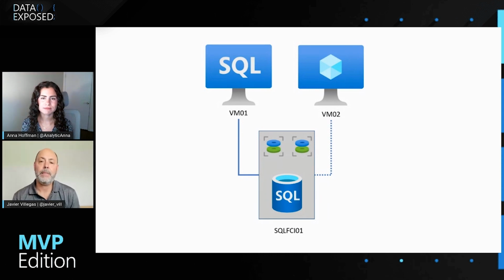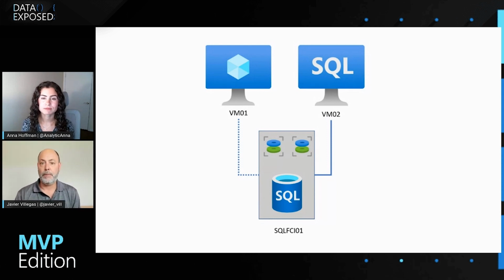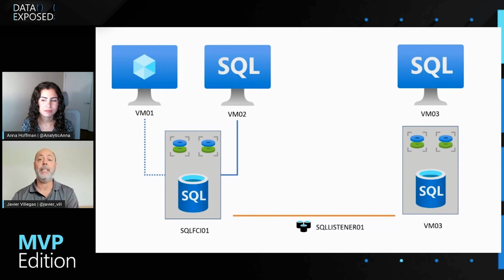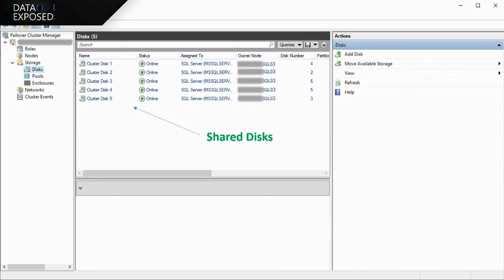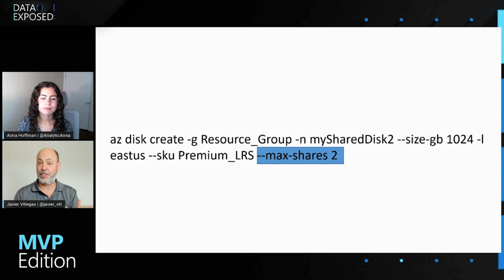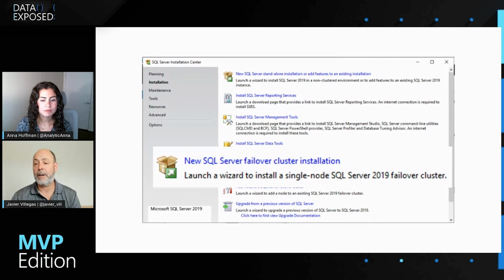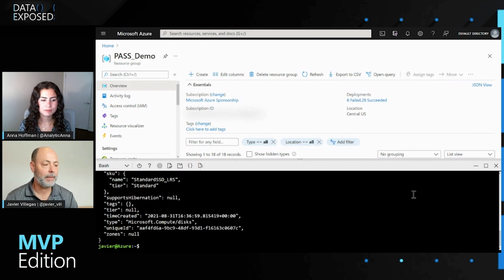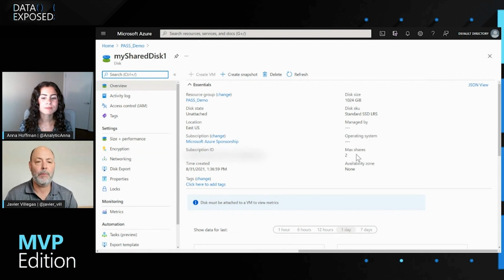SQL Server Failover Cluster Instances in Azure | Data Exposed: MVP Edition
In this episode of Data Exposed: MVP Edition, Javier Villegas will describe the concept of SQL Server Failover Cluster Instances (FCI) covering how we can use them for High Availability purposes using Azure Virtual Machines and the different Azure Storage options.  Recently introduced in Azure VMs, SQL FCIs allows to easily migrate HA workload from on-premises environments to the cloud with the added benefit of application compatibility.

0:00 Show begins
0:30 About Javier Villegas
1:20 Failover cluster overview
5:36 SQL Server Failover Cluster Instances in Azure
9:09 Demo: Created shared disc in Azure portal
11:42 Getting started

About Javier Villegas:
Javier Villegas is IT Director (DBA & BI Services) at Mediterranean Shipping Company with more than 20 years of experience working with SQL Server, Including Azure SQL.
His specialization is Administration, Performance Tuning, High Availability and Disaster Recovery.
Javier is a Microsoft MVP Data Platform since 2016 and MCT.
He is a frequent speaker in technical conferences and events such as SQL Saturdays, PASS Virtual Groups, PASS Marathons, 24 Hours SQL PASS , vOpen , GroupBy ,DataPlatformGeeks , Data Saturdays and Azure Global Bootcamps.
He is one of the group leaders of SQL Argentina Community and Microsoft Azure Data Advisory Board Member.

About MVPs:
Microsoft Most Valuable Professionals, or MVPs, are technology experts who passionately share their knowledge with the community. They are always on the "bleeding edge" and have an unstoppable urge to get their hands on new, exciting technologies. They have a very deep knowledge of Microsoft products and services, while also being able to bring together diverse platforms, products, and solutions, to solve real-world problems. MVPs make up a global community of over 4,000 technical experts and community leaders across 90 countries/regions and are driven by their passion, community spirit, and the quest for knowledge. Above all and in addition to their amazing technical abilities, MVPs are always willing to help others - that's what sets them apart.